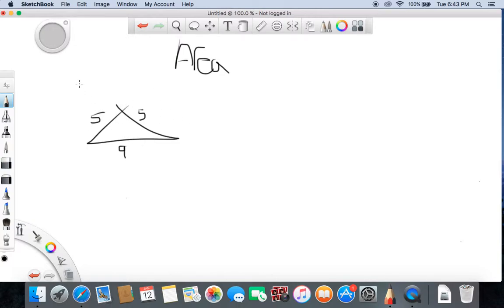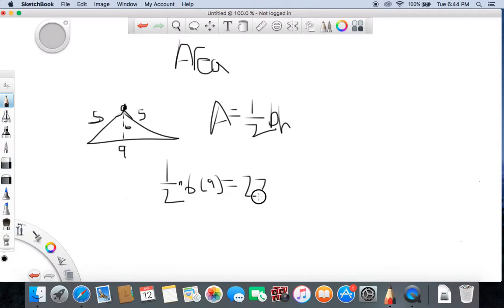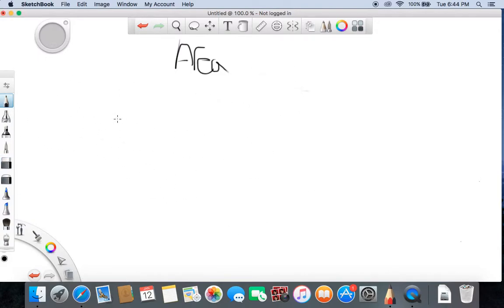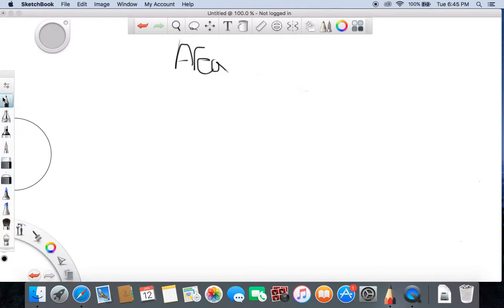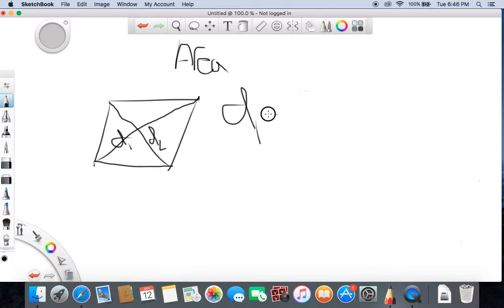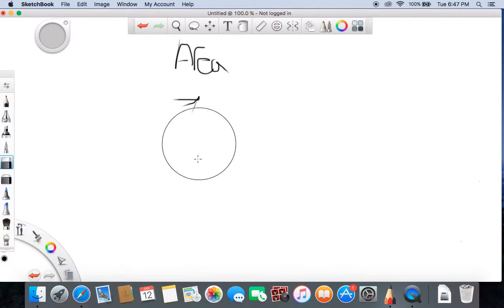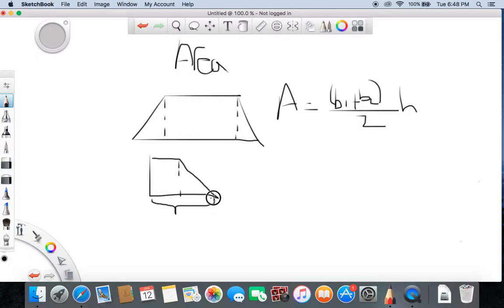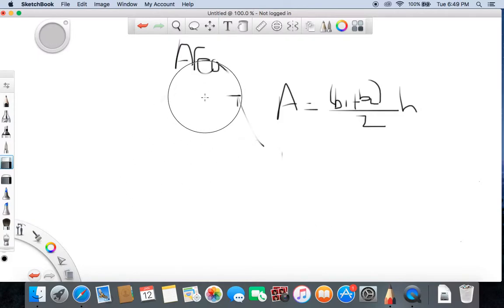Basic Area Formulas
Just the formulas for Triangles, Squares & Rectangles, Rhombi (is that the plural of rhombus?), and Trapezoids.